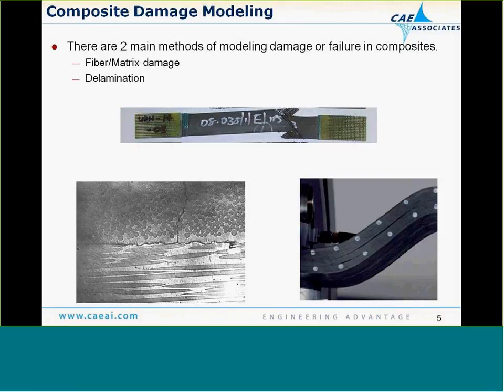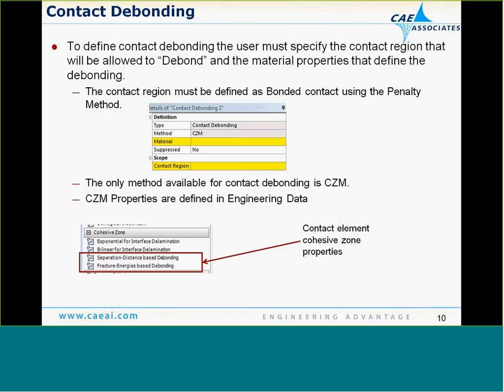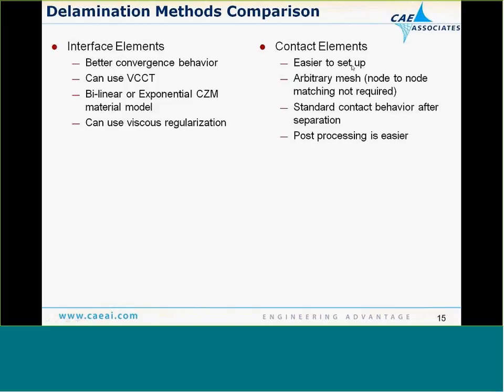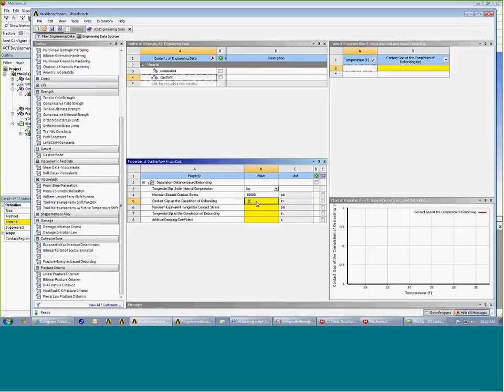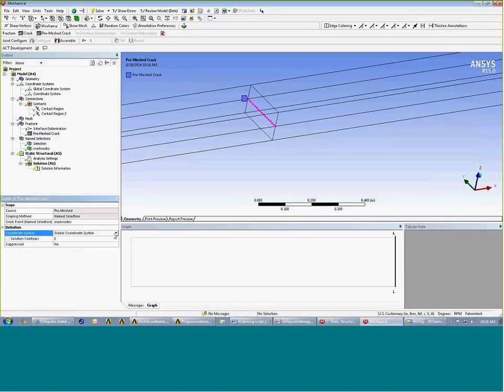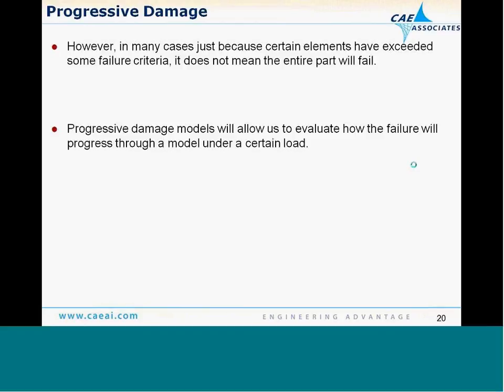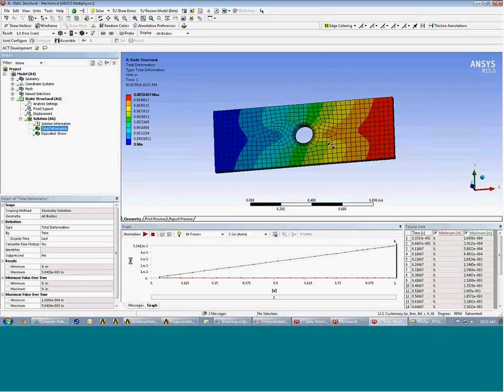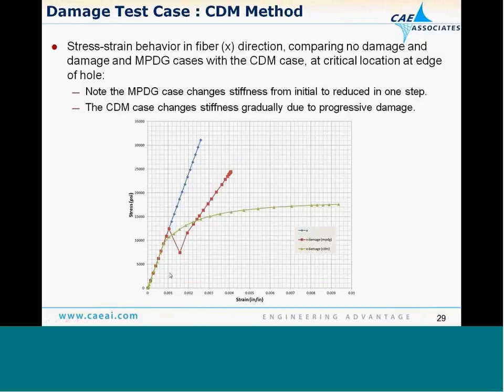Damage of Fiber Reinforced Composites | ANSYS e-Learning | CAE Associates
ANSYS tutorial that demonstrates approaches to modeling damage in fiber-reinforced composite materials from CAE Associates.  More